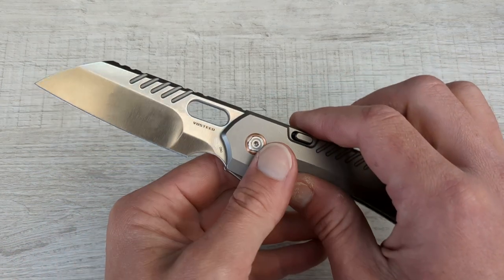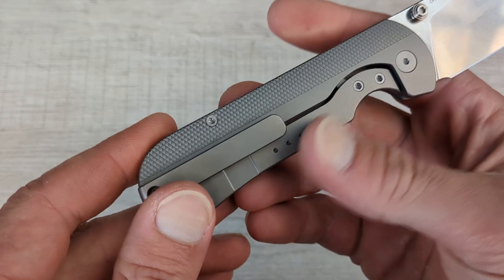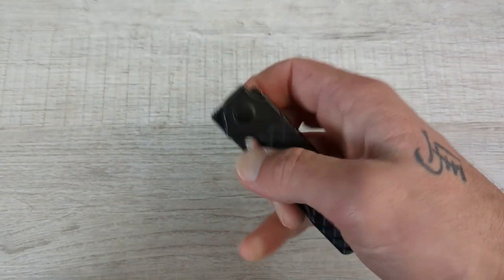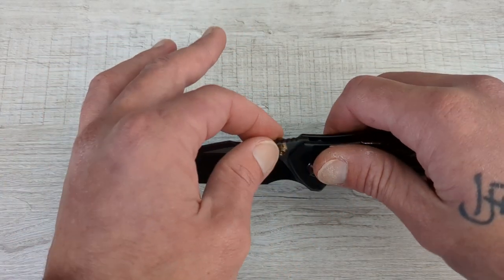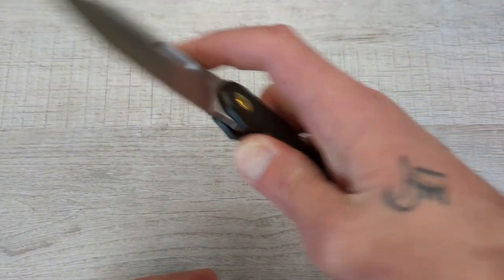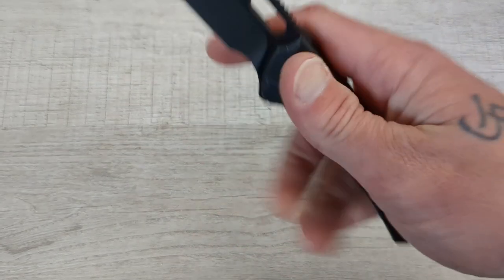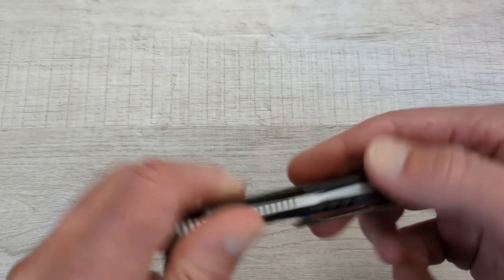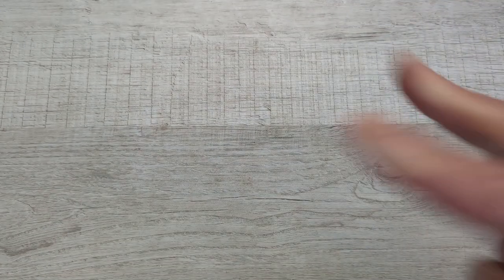10 Deadly Great Knives Of 2023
Want to hit the GSpot at least twice a week? Want to become a GBaller? Want to be apart of a brotherhood? And most of all do you want to learn along with me and the rest of the GBallers about knives edc & Gear?

Tools And Supplies I Use:

Microphone:
Studio Light: